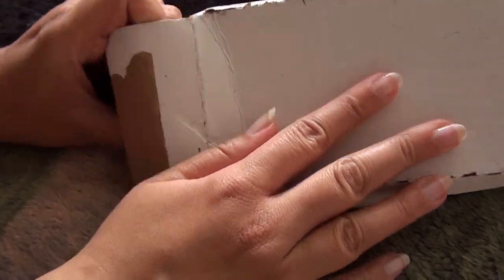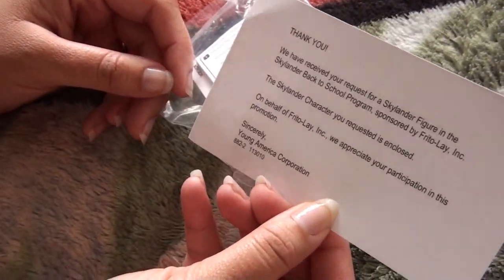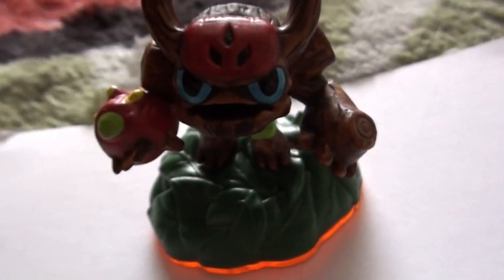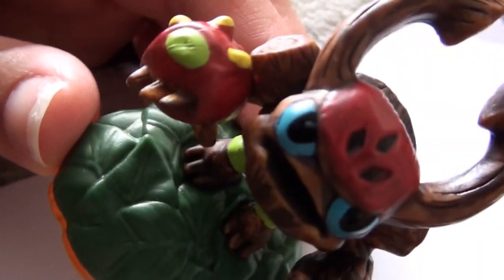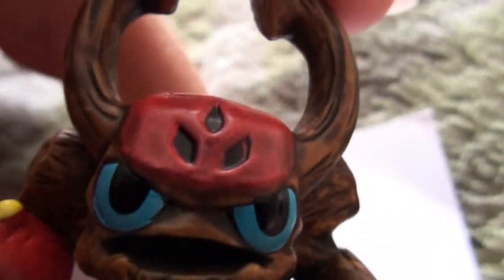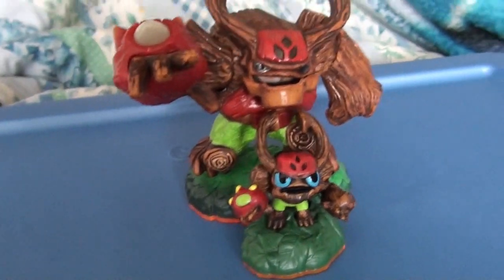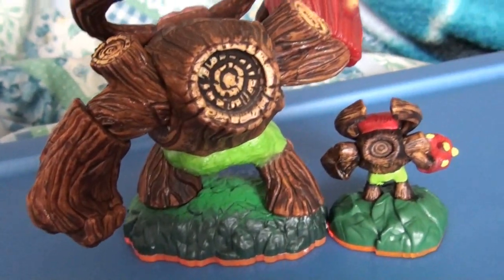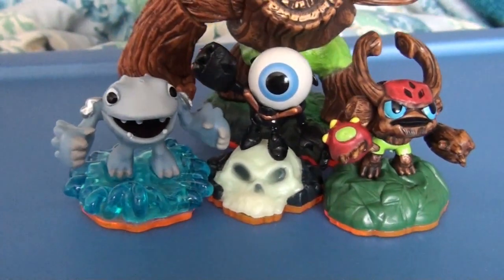Skylanders Giants Sidekicks Mail-in Exclusives Toy Review BARKLEY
YAAA BARKLEY!!!

Did you gethimyet?  Wheres MiniJini?! AHH LEAVEMEECOMEMETNS BELOWWS!